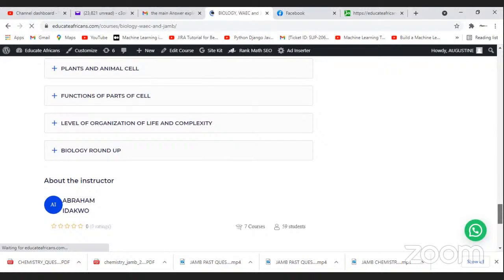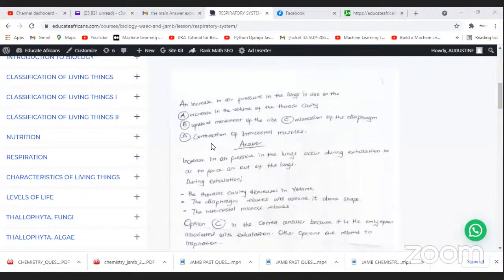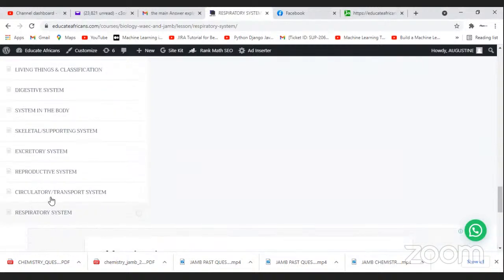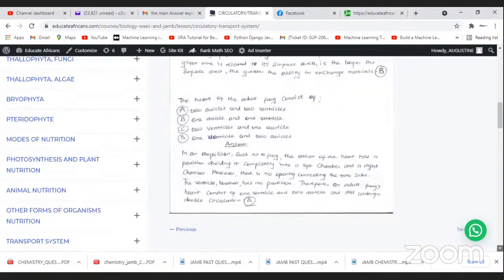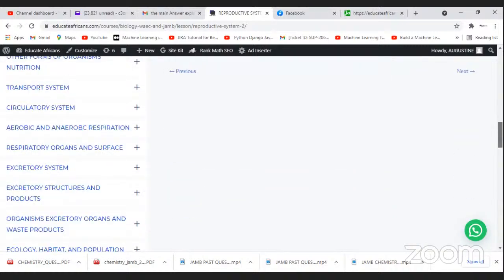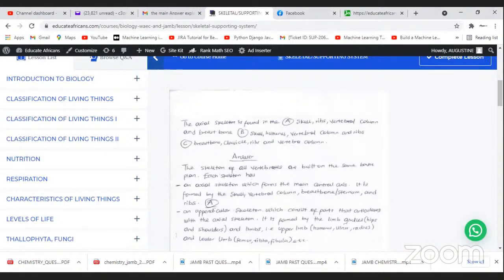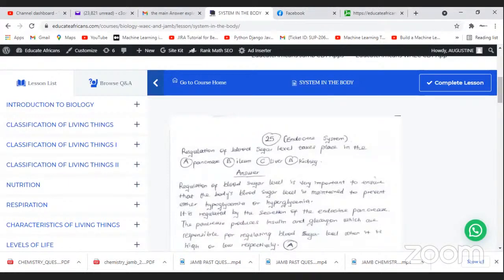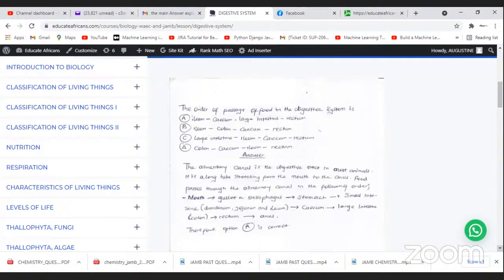JAMB, WAEC CLASSES, Biology, Systems past questions, excretory, reproductive, transport, respiratory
JAMB, WAEC CLASSES, Biology, Systems past questions, excretory, reproductive, transport, respiratory systems